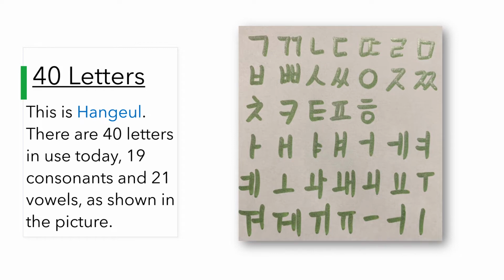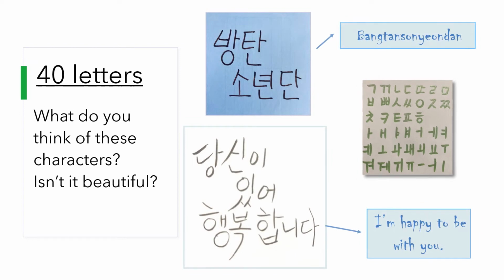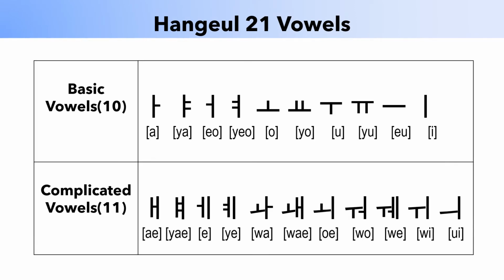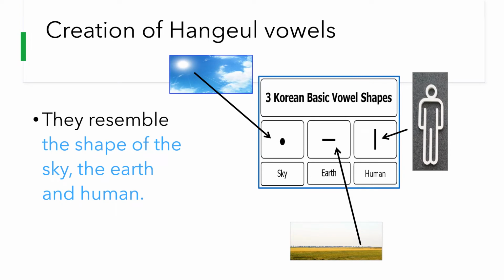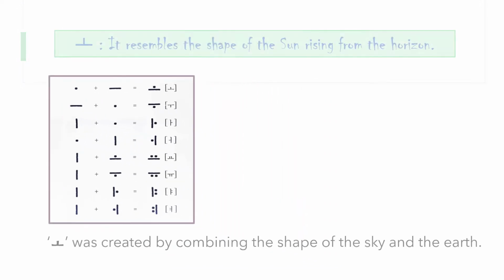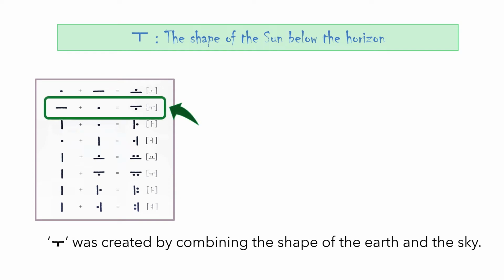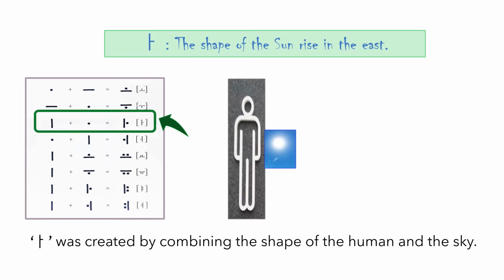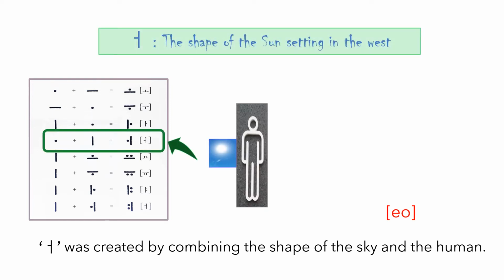[All about Korean Letters] Cool 26 Days of Hangeul Projects: Day 1 Korean 21 Vowels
All about Korean letters.
Making letters and practicing pronunciation.
In this video, we learn how to read and write ㅏ,ㅑ,ㅓ,ㅕ, ㅗ, ㅛ, ㅜ, ㅠ~.